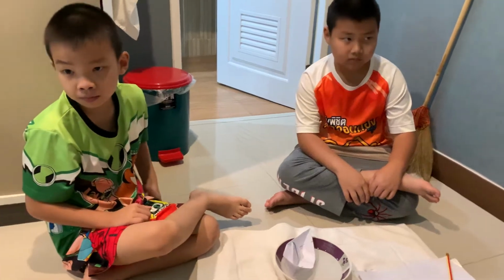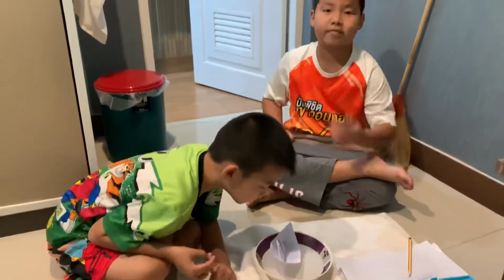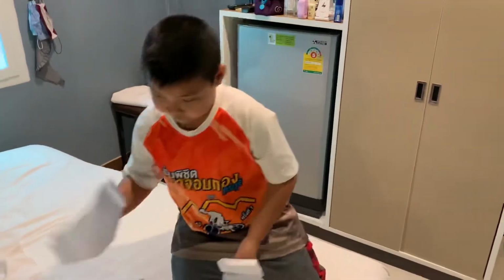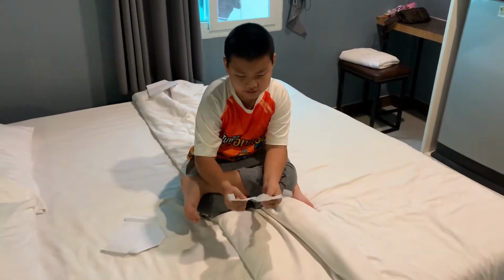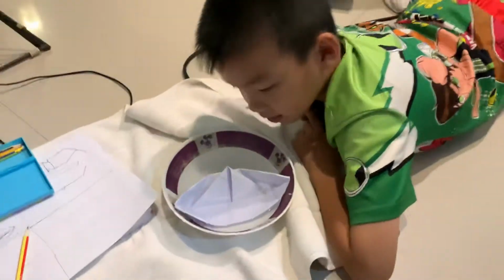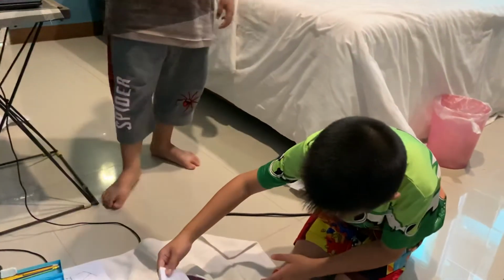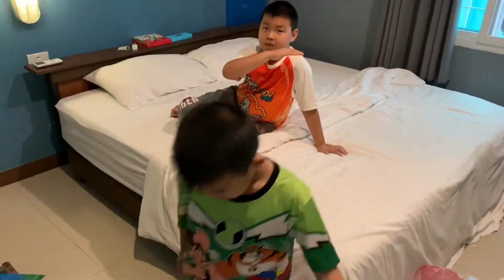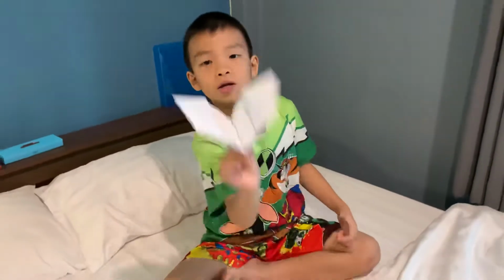Recap of the Two Brothers How to Fly a Paper Guider & How to Float a Paper Boat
Win & Gorn enjoy talking about their experiments of flying a paper guider & floating a paper boat🤟🤩❣️🤩🤟